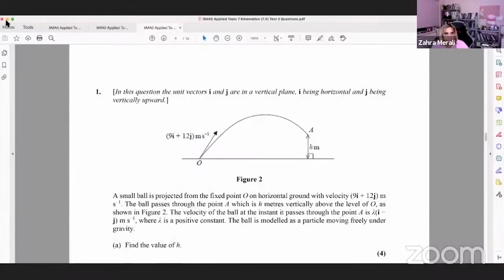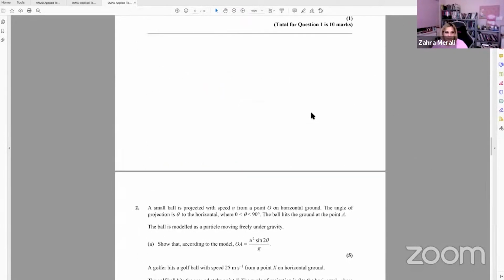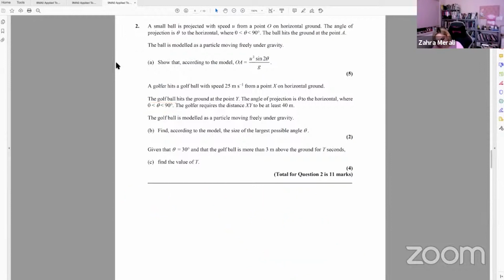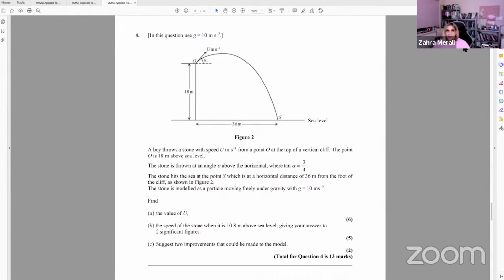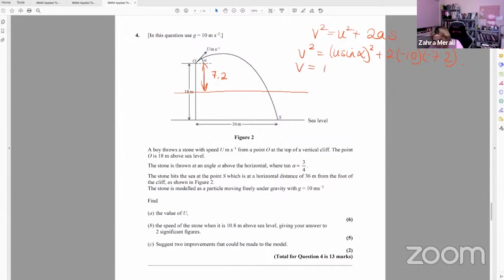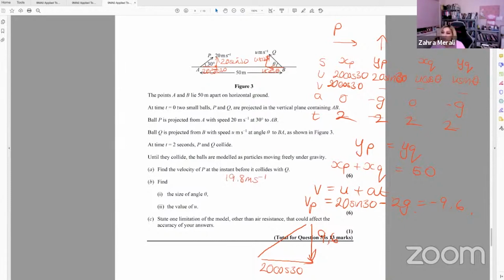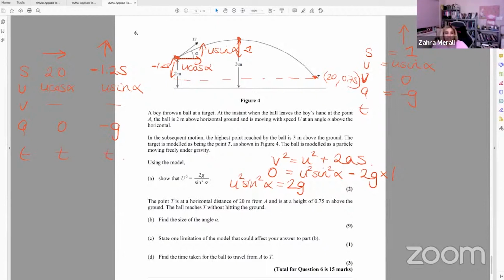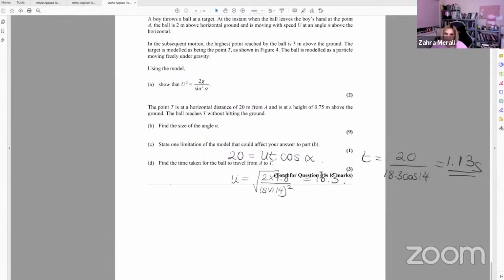Edexcel A Level 2021 Assessment Materials - A7.3 Kinematics